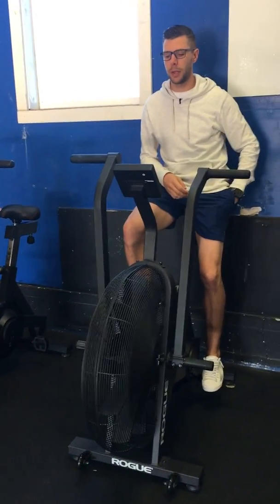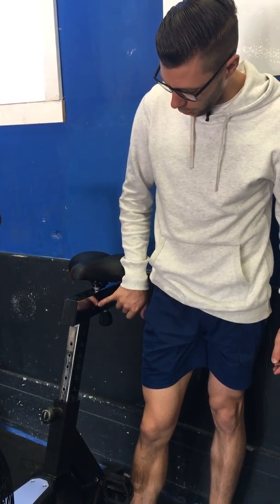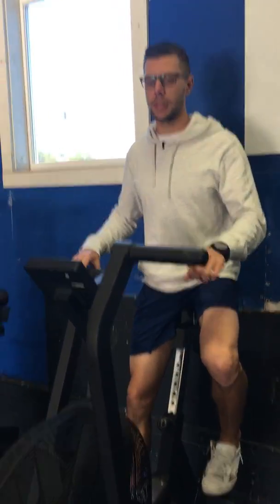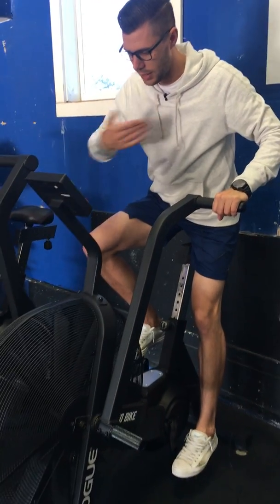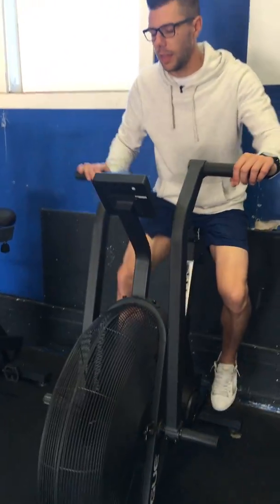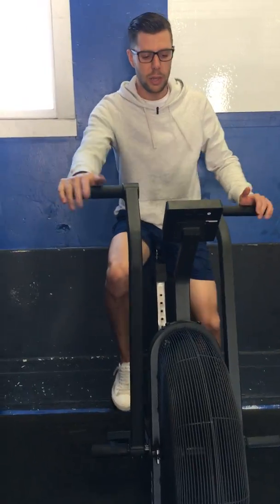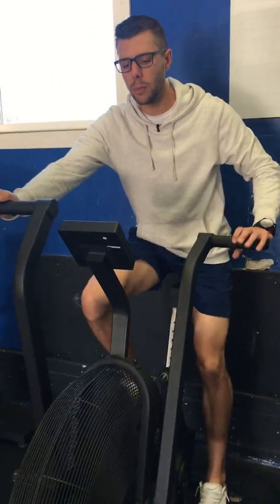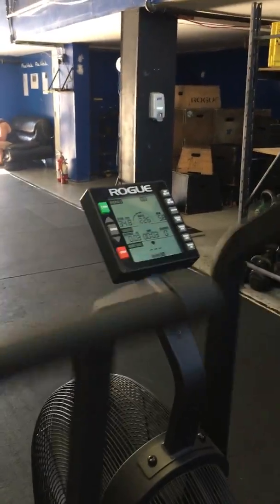Tips with Tom - Assault Bike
Coach Tom goes over how to set up the bike for your height and what to look for when using this piece of equipment.